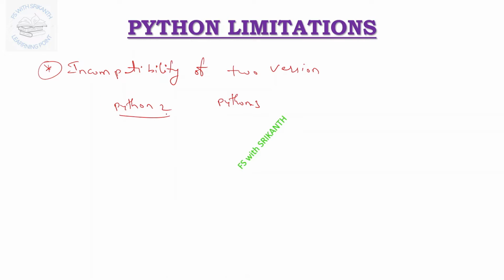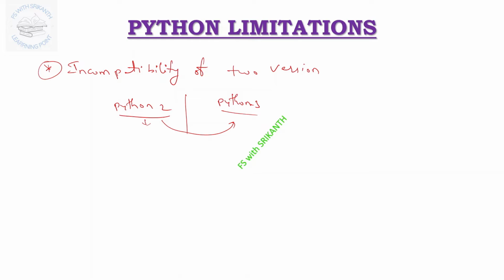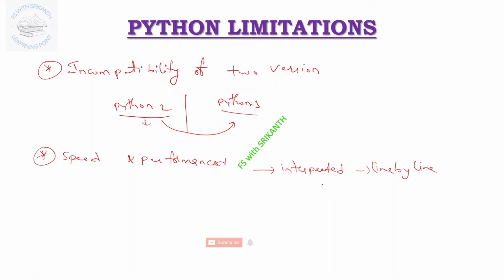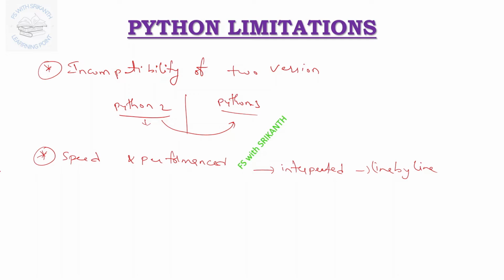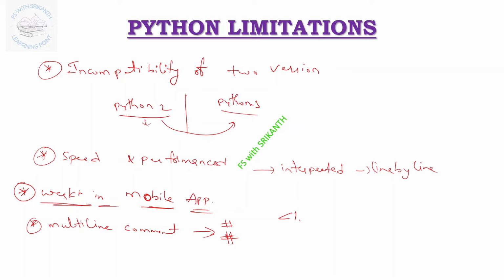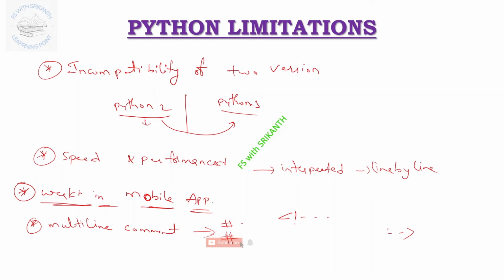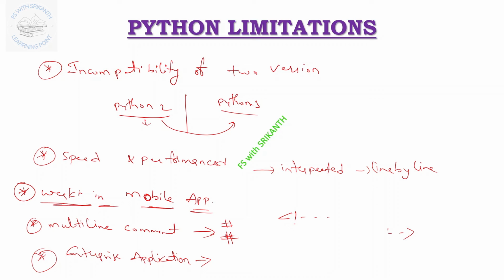Python_05 |PYTHON LIMITATIONS | Python for beginners | FSwithSRIKANTH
explained PYTHON LIMITATIONS.